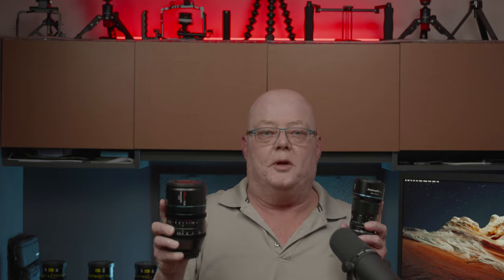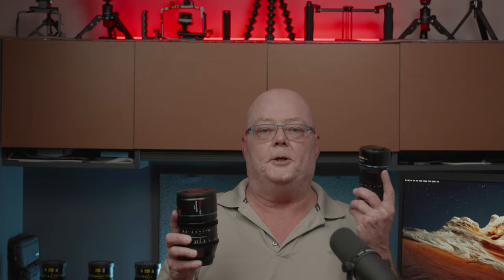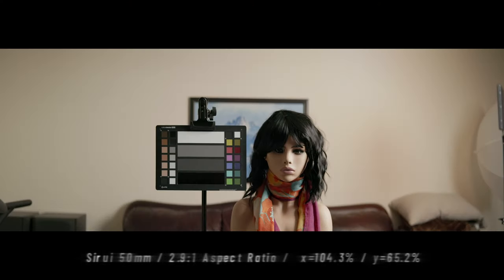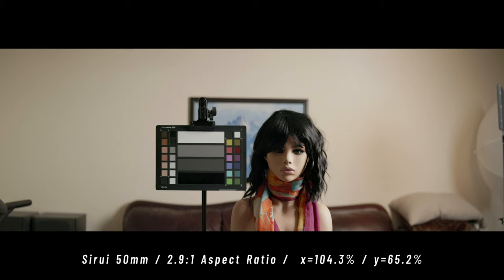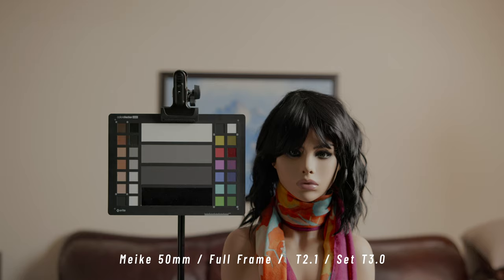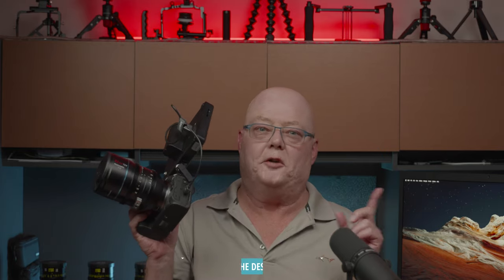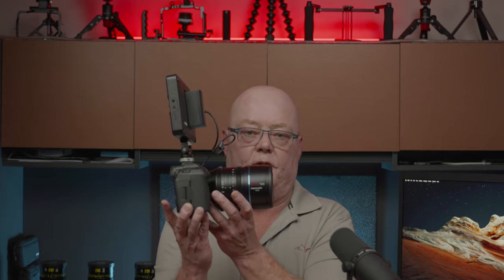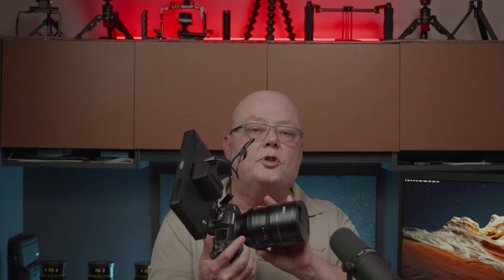Sirui Full Frame 50mm T2.9 Anamorphic Lens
This video is about the brand new Sirui Full Frame 50mm T2.9 Anamorphic Cinema Style Lens. This is a fantastic lens for the price point. Nothing even comes close for a full frame anamorphic lens that doesn't cost thousands of dollars or tens of thousands more dollars.

My two nit picky complaints are: 1.) the aperture ring is a little sticky and 2.) the lens caps are absolutely terrible. Come on Sirui, I expected a lot better than this based on your previous lens releases. You can definitely do better in the future.

Bottom Line: Highly Recommend!

0:00  Intro
0:10  Initial Discussions/Why Are We Here?
0:47  Comparing Sirui 50mm Full Frame Lens to Sirui 50mm M4/3 -S35 Lens
1:23  In the Round Comparison: Sirui Full Frame Lens to Sirui M4/3-S35 Lens
1:58  Sirui 50mm Full Frame Anamorphic Lens
2:52  Meike 50mm Full Frame Spherical Lens
3:32  Anamorphic vs Spherical Comparison
4:06  Indoor Flare Test
4:41  Outdoor Flare Test
5:29  Summary/Final Thoughts
7:18  Outro